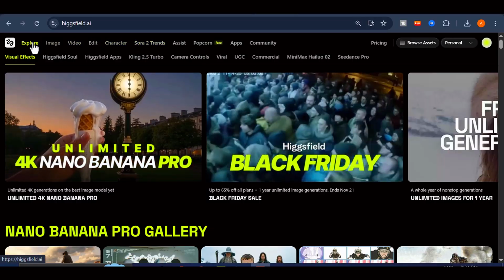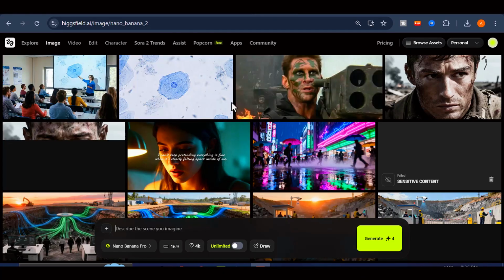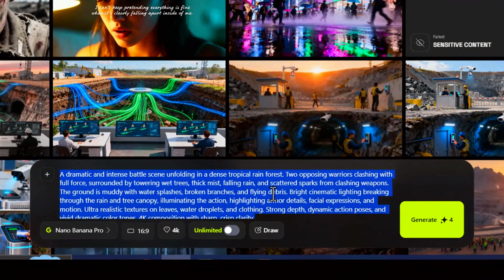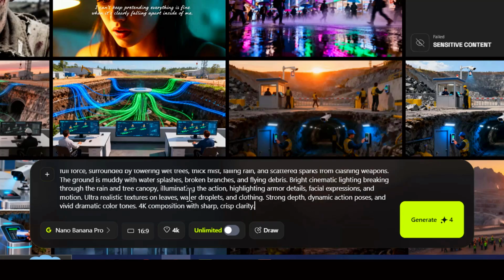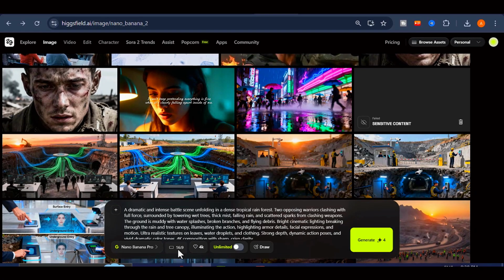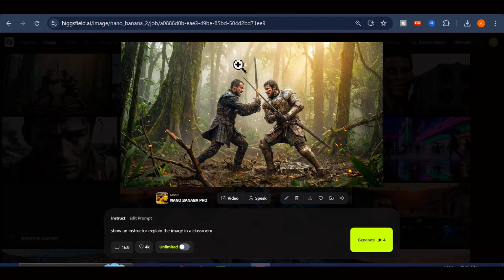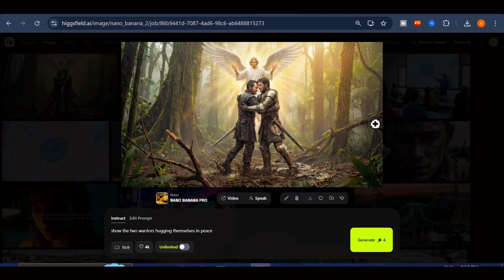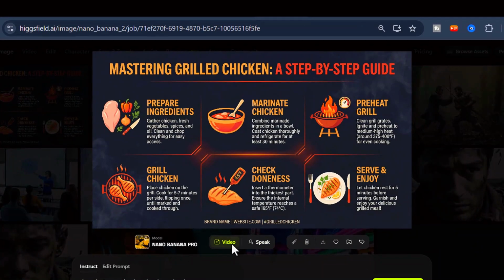Nano Banana Pro Just Dropped and the Image Quality Is INSANE (Try It Now!)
🚀 Discover Nano Banana Pro on Higgsfield AI – Create Stunning 4K Images Instantly!

In this video, I walk you through Nano Banana Pro, the brand-new pro-grade image engine powered by Google’s Gemini 3 Pro Image model. Whether you are a professional Photoshop artist, performance marketer, brand designer, thumbnail creator, educator, or product team, this tool gives you unparalleled control, clarity, and structure for all your image-generation needs.

From fierce battle scenes to infographics, product mockups, and dynamic thumbnails, Nano Banana Pro delivers professional-quality results in stunning 4K resolution, accurate text rendering, consistent characters, and data-aware layouts. No editing skills required – just precise prompts and instant results.

Learn how to generate production-ready 2K/4K images, text-heavy infographics, brand mockups, thumbnails, posters, and more with Nano Banana Pro. Watch, try it yourself, and share your results in the comments!